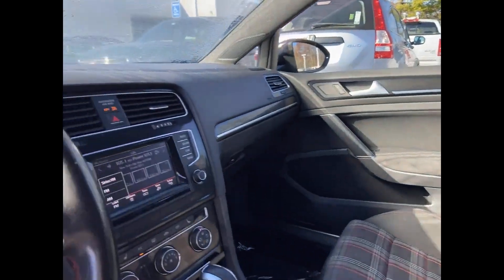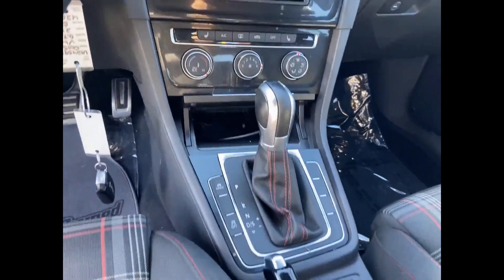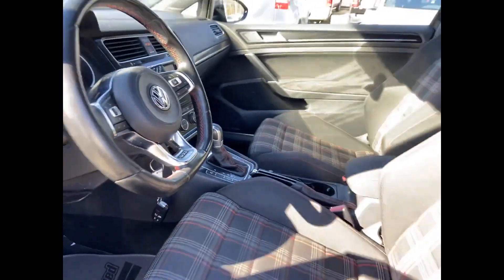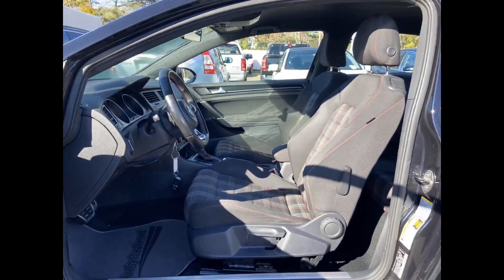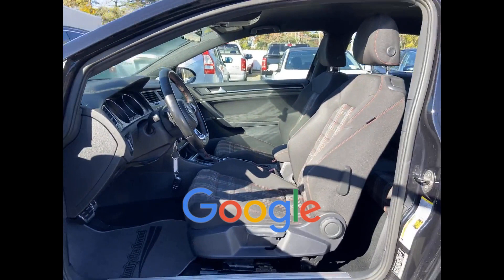Used 2015 Volkswagen Golf GTI S 3VWTT7AU1FM042694 West Islip, Amityville, Huntington, Wantagh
2015 Volkswagen Golf GTI S 3VWTT7AU1FM042694 Video

This 2015 Volkswagen Golf GTI S 3VWTT7AU1FM042694 is full of phenomenal features such as: